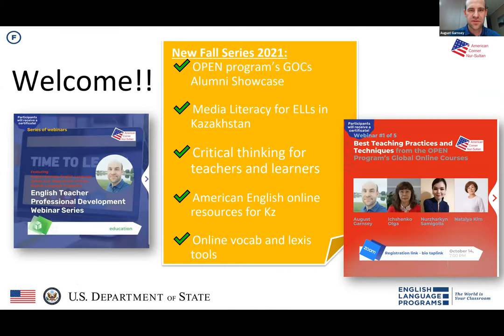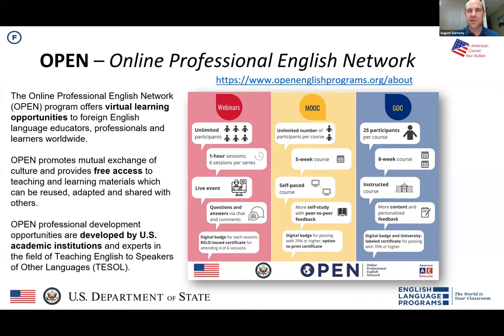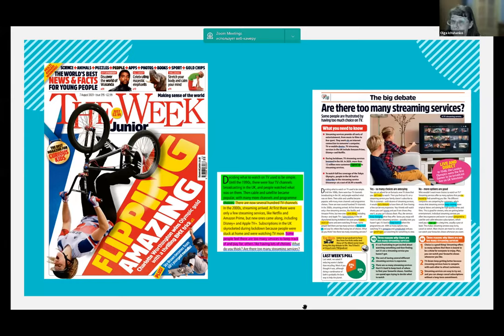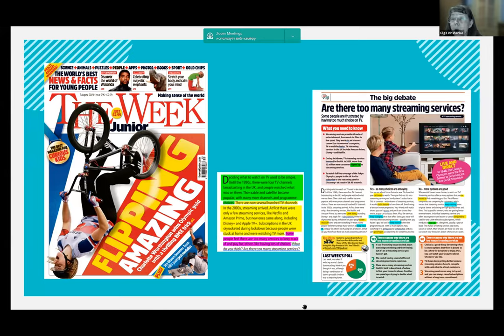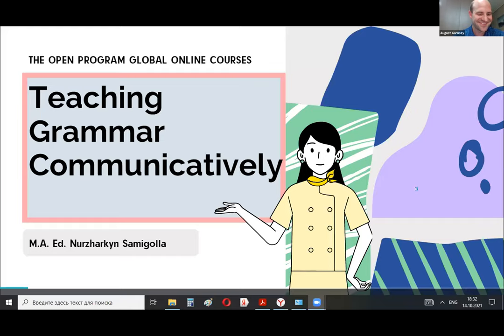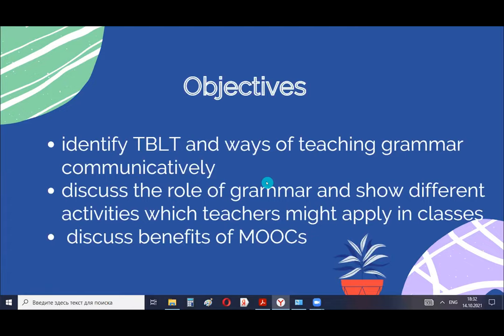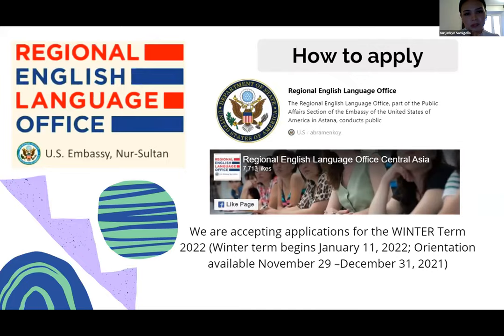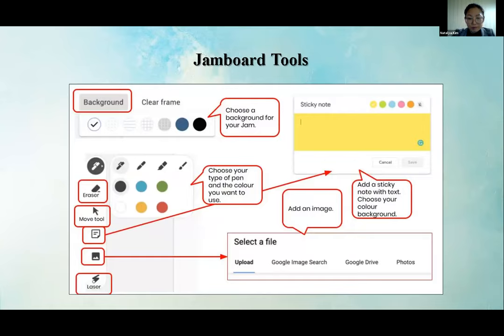English Teacher Professional Development Series #1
Best Teaching Practices and Techniques from the OPEN Program’s Global Online Courses